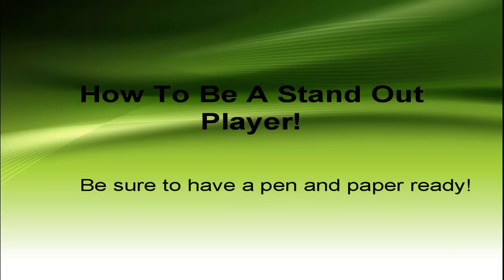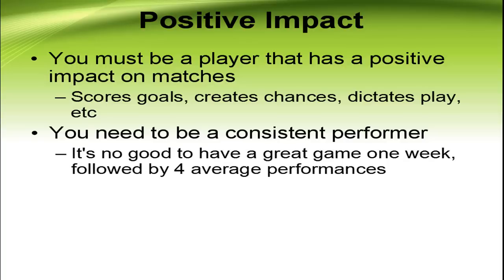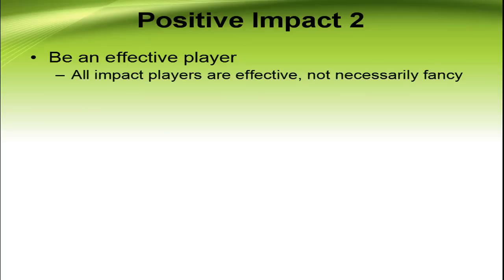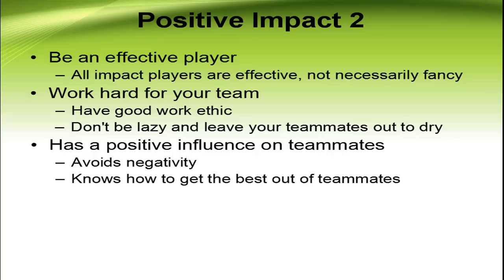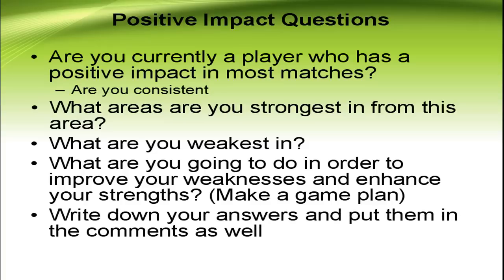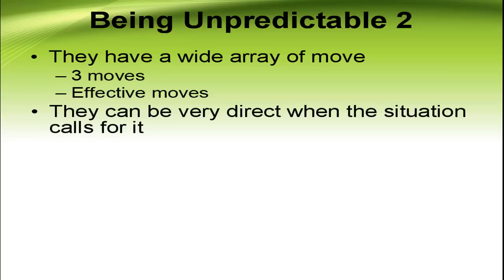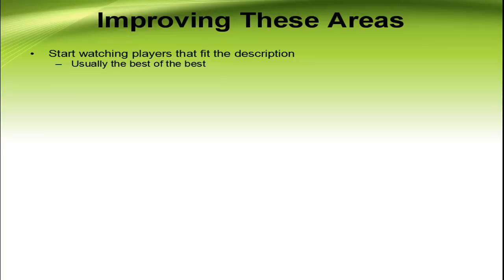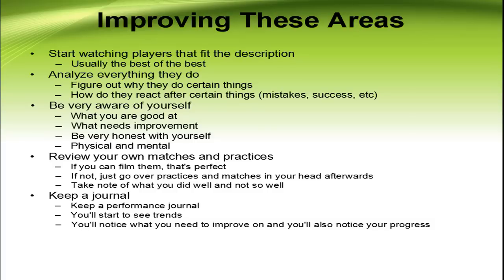How To Become A Stand Out Soccer Player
Training programs - Want to take your game to the next level? Then check out Ultimate Soccer Skills

In this two part series, I am going in depth on how to become a stand out soccer player.

As the thumbnail suggests, this is more for serious players who want to see real improvements to their game. If you fit that description, then this is perfect for you.

We will be going over things such as soccer mental attributes, physical atrributes, how to have a positive impact, being unpredictable and so on.

So if you're looking to find out how to stand out in soccer, how to get good at soccer fast, how to stand out at soccer tryouts and so on, then pay close attention to this video and get ready to write.